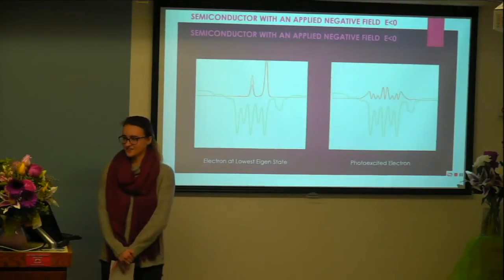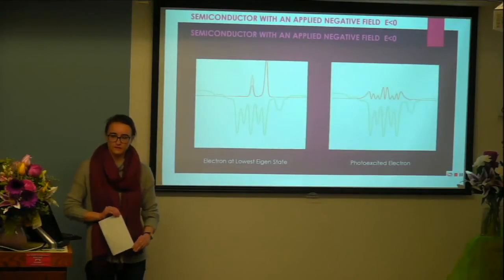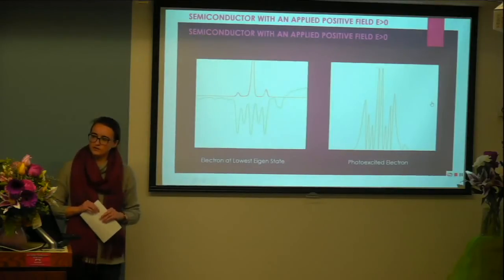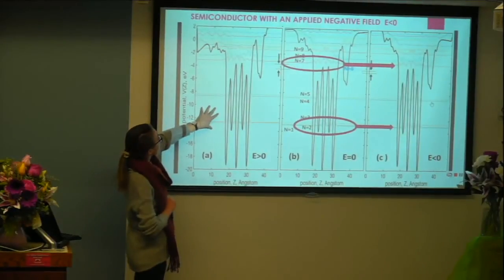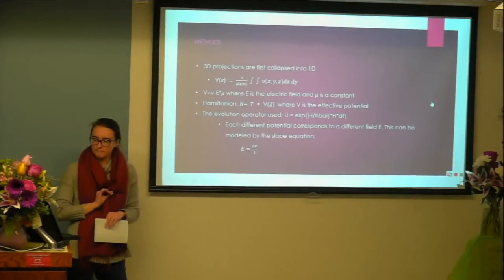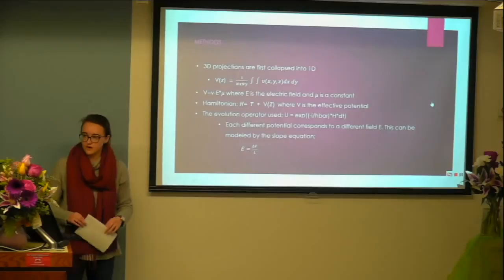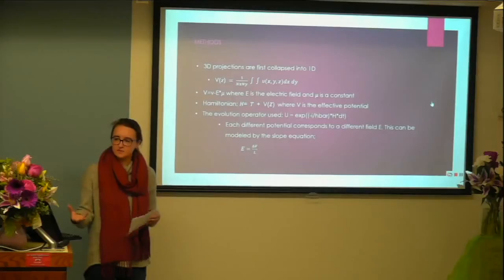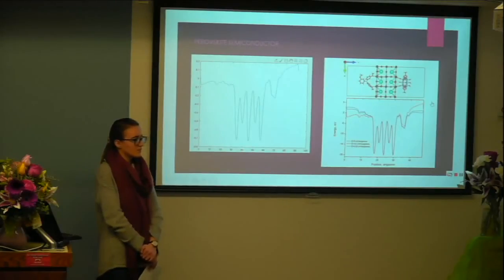EPISODE IV of CHEM364 2019, lect44: KRISTEN PATNODE: QUESTIONS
Presentations of Research Projects by Physical Chemistry Students.
CHEM364, open lecture #44, Friday, December. 13th 11:00am
DETAILED SCENARIO OF THE MEETING:
0:00:00 arrival and social interactions
0:09:11 group photograph
0:10:40 introductory word
0:13:08 acknowledgement
0:13:41 Episode I. Eungyo Hong. Talk.
0:16:09 Episode I. Eungyo Hong. Discussion
0:20:42 Introducing Episode II.
0:21:15 Episode II. Alyssa Roberts. Talk1
0:24:52 Episode II. Alyssa Roberts. Intervening questions
0:27:51 Episode II. Alyssa Roberts. Talk 2
0:29:49 Episode II. Alyssa Roberts. Discussion
0:34:34  Comment on Filling Evaluation Form. Prof. Khan Hoang
0:34:55 Introducing Episode III
0:35:18 Episode III. Morgen Hagerott. Talk
0:39:22 Episode III. Morgen Hagerott. Questions
0:44:06 Introducing Episode IV.
0:44:40 Episode IV. Kristen Patnode. Talk
0:50:27 Episode IV. Kristen Patnode. Questions
0:57:51 Introducing Episode V.
0:58:10 Episode V. Amelia Anderson. Talk
1:02:21 Episode V. Amelia Anderson. Questions
1:08:47 Introducing Episode VI.
1:10:08 Episode VI. Steven Westra. Talk
1:19:17 Episode VI. Steven Westra. Questions
1:21:03 Introducing Episode VII.
1:21:42 Episode VII. John Swanson. Talk 1
1:28:42 Episode VII. John Swanson. Intervening questions
1:29:11 Episode VII. John Swanson. Talk 2
1:29:44 Episode VII. John Swanson. Questions
1:39:58 Concluding remarks by Dmitri Kilin
1:41:13 Comments of guests #1: Professor Svetlana Kilina
1:42:06 Attempt to close the session
1:42:15  Comments of guest #2: Professor Khan Hoang
1:42:40 Ceremonial transmission of holiday card